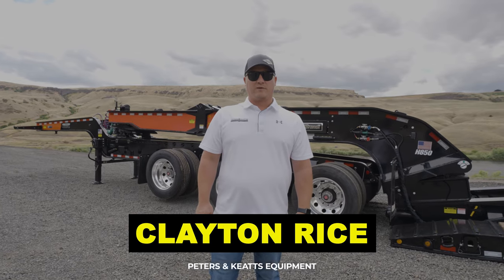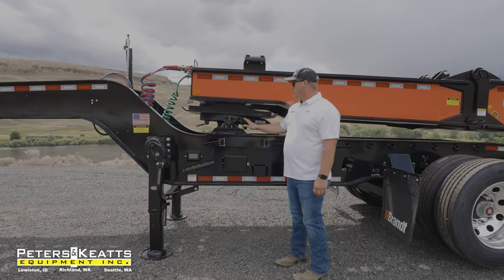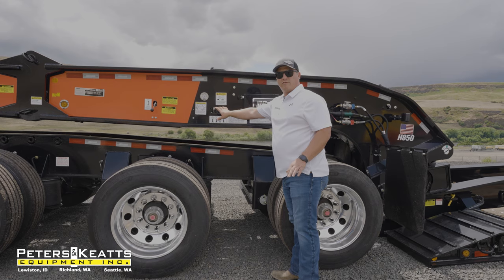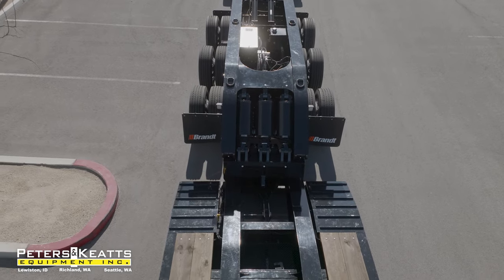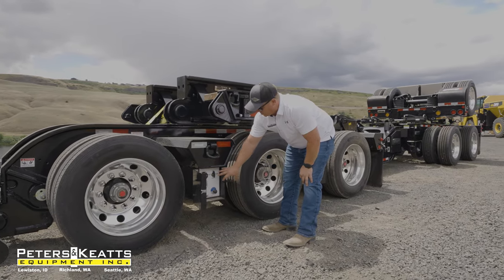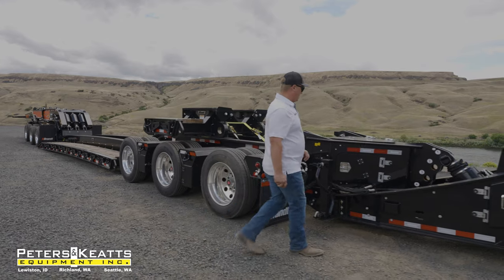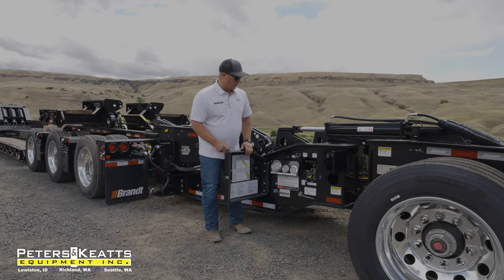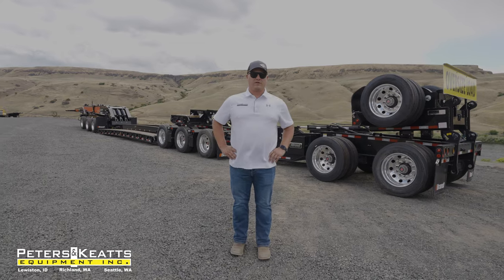Brandt H850 Full Walk Around with PKE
Here is our full walk around video of the Brandt H850 (85 Ton). If you have any questions or would like to add one of these trailers to your fleet. Give us a call and Discover the Difference with Peters & Keatts Equipment!